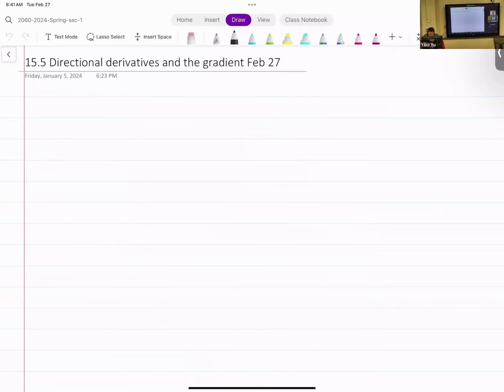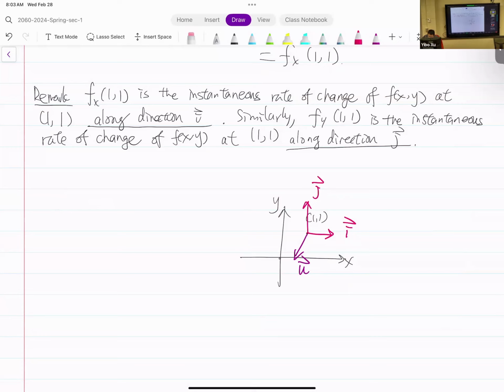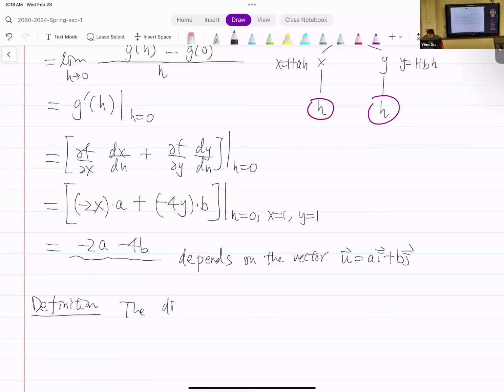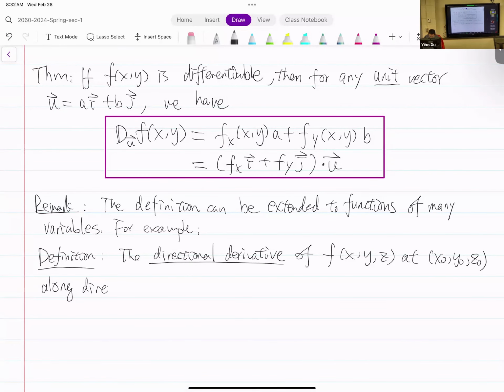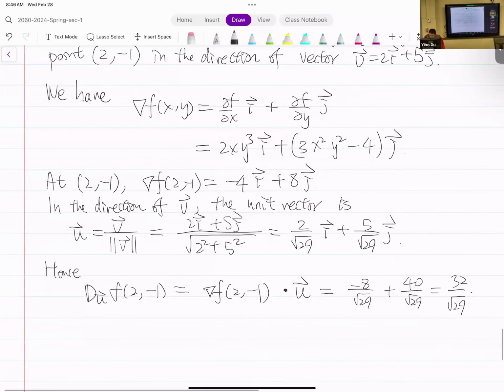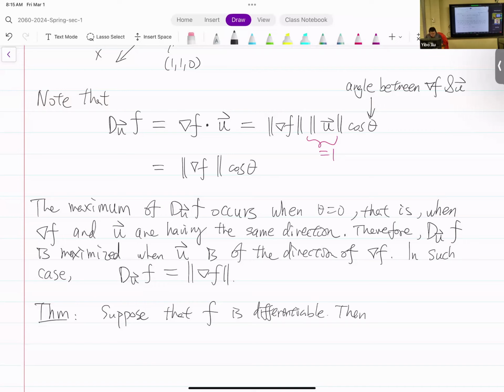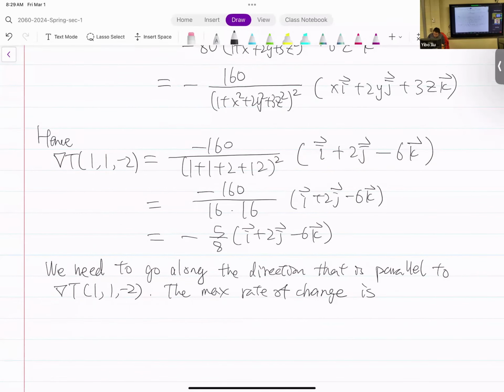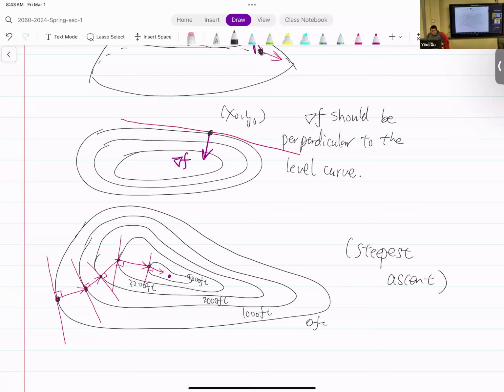Calc III 15.5 Directional derivatives and the gradient